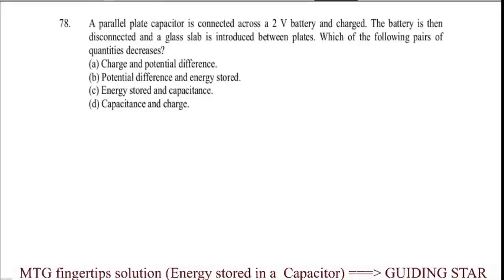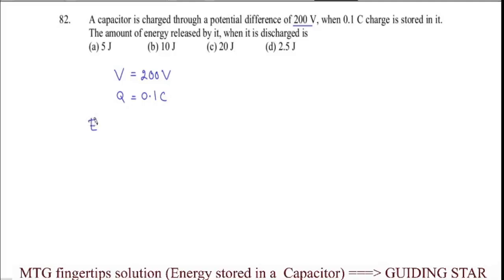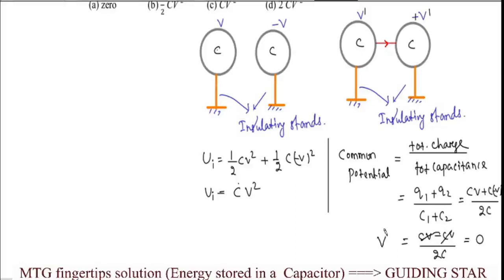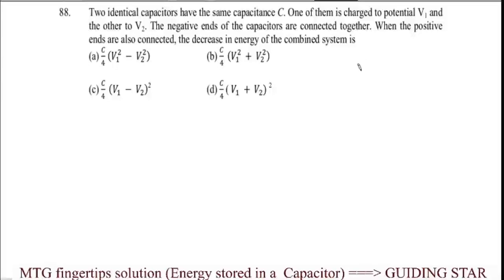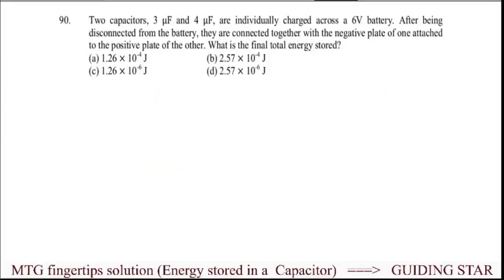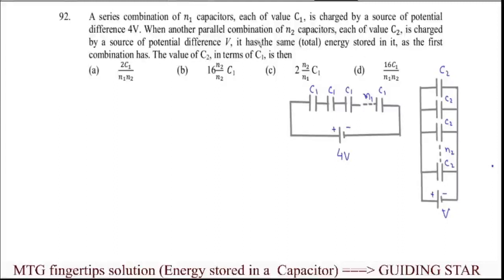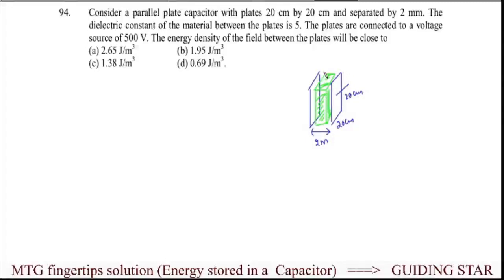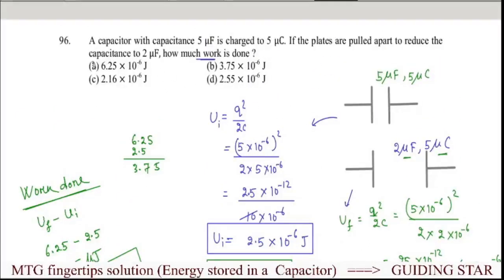12Ch - 2 | Energy stored in a Capacitor - 09 | MTG Fingertips Solution | JEE Main / NEET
78. A parallel plate capacitor is connected across a 2 V battery and charged. The battery is then disconnected and a glass slab is introduced between plates. Which of the following pairs of quantities decreases?
79. A capacitor has some dielectric between its plates, and the capacitor is connected to a d.c. source. The battery is now disconnected and then the dielectric is removed, then
80. A capacitor of capacitance 700 pF is charged by 100 V battery. The electrostatic energy stored by the capacitor is
81. A 16 pF capacitor is connected to 80 V supply. When capacitor is fully charged the amount of electric energy stored in it is
82. A capacitor is charged through a potential difference of 200 V, when 0.1 C charge is stored in it. The amount of energy released by it, when it is discharged is
83. A parallel plate capacitor has a uniform electric field E in the space between the plates. If the distance between the plates is d and area of each plate is A, the energy stored in the capacitor is
84. A metallic sphere of radius 18 cm has been given a charge of 5 × 10-6 C. The energy of the charged conductor is
85. Two spherical conductors each of capacity C are charged to potential V and –V. These are then connected by means of a fine wire. The loss of energy is
86. Two condensers, one of capacity C and other of capacity C/2 are connected to a V volt battery, as shown in the figure. The work done in fully charging both the condensers is
87. A parallel plate condenser with a dielectric constant K between the plates has a capacity C and is charged to a potential V volt. The dielectric slab is slowly removed from, between the plates and then reinserted. The net work done by the system in this process is
88. Two identical capacitors have the same capacitance C. One of them is charged to potential V1 and the other to V2. The negative ends of the capacitors are connected together. When the positive ends are also connected, the decrease in energy of the combined system is
89. The ratio of energy stored in a capacitor and energy dissipated during charging a capacitor with a source voltage is
90. Two capacitors, 3 μF and 4 μF, are individually charged across a 6V battery. After being disconnected from the battery, they are connected together with the negative plate of one attached to the positive plate of the other. What is the final total energy stored?
91. A parallel plate capacitor without any dielectric within its plates, has a capacitance C, and is connected to a battery of emf V. The battery is disconnected and the plates of the capacitor are pulled apart until the separation between the plates is doubled. What is the work done by the agent pulling the plates apart, in this process?
92. A series combination of n_1 capacitors, each of value C_1, is charged by a source of potential difference 4V. When another parallel combination of n_2 capacitors, each of value C_2, is charged by a source of potential difference V, it has the same (total) energy stored in it, as the first combination has. The value of C2, in terms of C1, is then
93. What is the energy stored in the capacitor between terminals a and b of the network shown in the figure? (Capacitance of each capacitance C = 1 μF )
94. Consider a parallel plate capacitor with plates 20 cm by 20 cm and separated by 2 mm. The dielectric constant of the material between the plates is 5. The plates are connected to a voltage source of 500 V. The energy density of the field between the plates will be close to
95. The total energy stored in the condenser system shown in the figure will be
96. A capacitor with capacitance 5 μF is charged to 5 μC. If the plates are pulled apart to reduce the capacitance to 2 μF, how much work is done ?